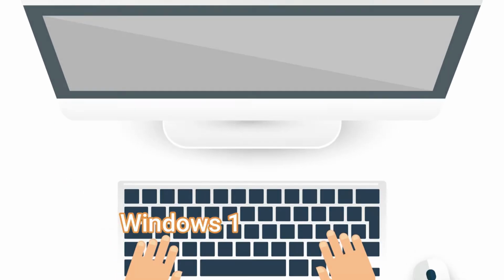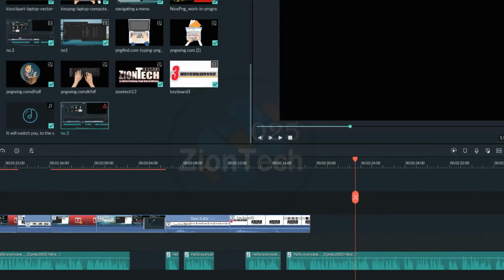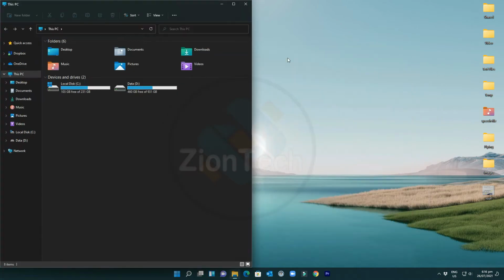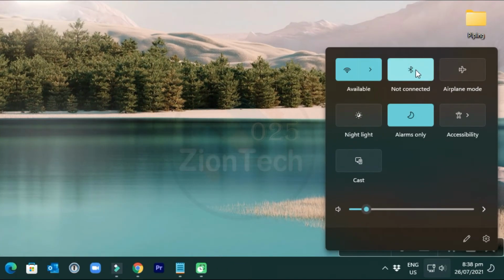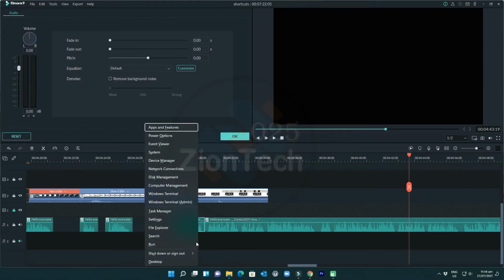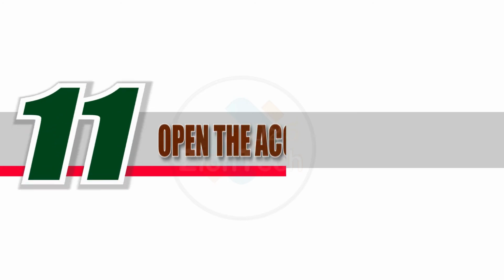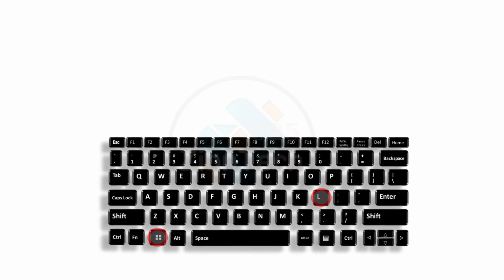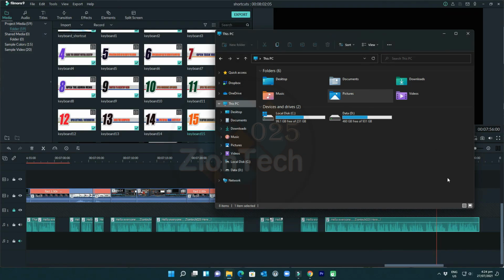15 Essential Keyboard Shortcuts in Windows 11 | Shortcuts na dapat Malaman ng Lahat [Easy Guide]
15 essential and indispensable keyboard shortcuts for a windows 11 computer that will make you forget your mouse and to make your windows 11 experience faster and more productive.

Compared to reaching for the mouse or navigating a menu a single keyboard shortcut shaves a moment off your task. This might not seem like much but add up all those saved moments over a week or a month and you’re gaining a substantial chunk of time.

It’s important to know as many shortcuts as possible for your operating system. Try a keyboard command a few times and you’ll find out just how useful it can be.

00:00 - Intro
01:02 - Add a virtual desktop
01:31 - Switch to the virtual desktop on the right
02:02 - Switch to the virtual desktop on the left
02:38 - Close the current virtual desktop
03:10 - Open the Action center on the right side of your screen
03:36 - Open Search and place the cursor in the input field
04:02 - Open the Task view
04:22 - Open the Admin menu
04:54 - Switch to desktop view
05:23 - Open Windows Explorer
05:41 - Open the Accessibility
06:15 - Open Settings / Information
06:34 - Lock the computer
07:01 - Switch between apps
07:29 - Capture Screenshots